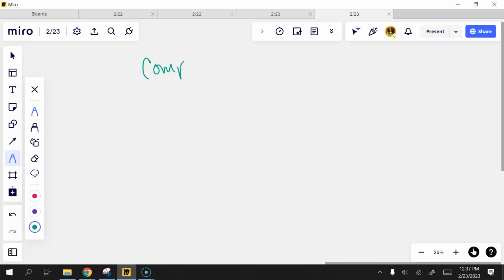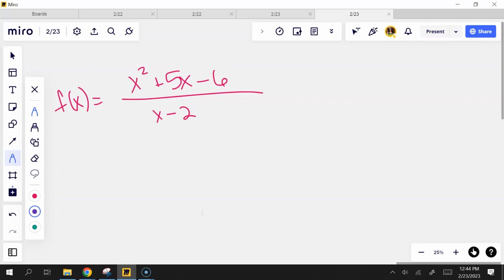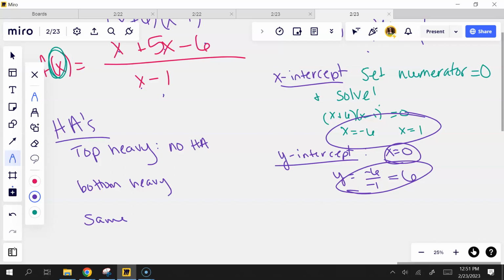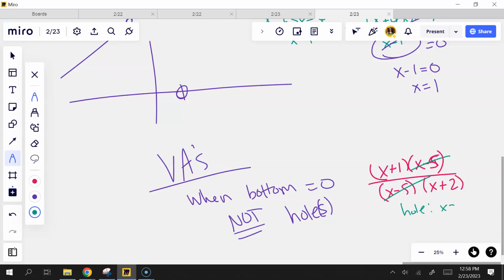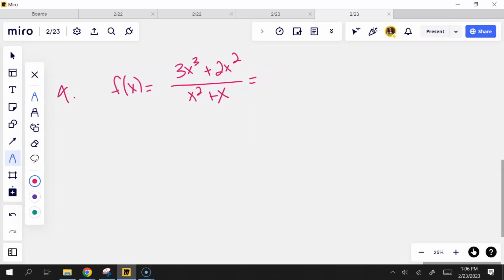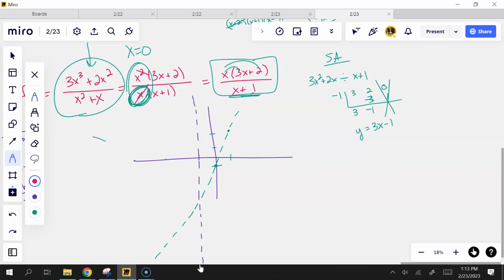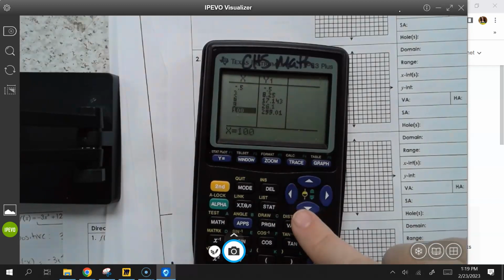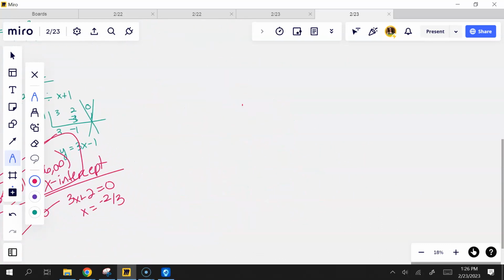Graphing Rational Functions